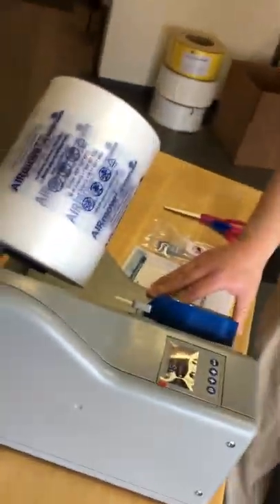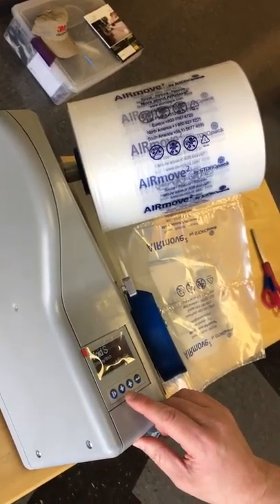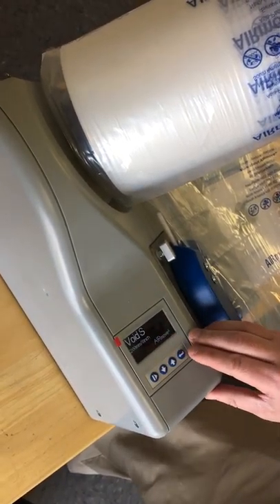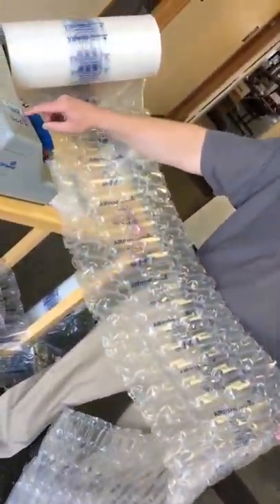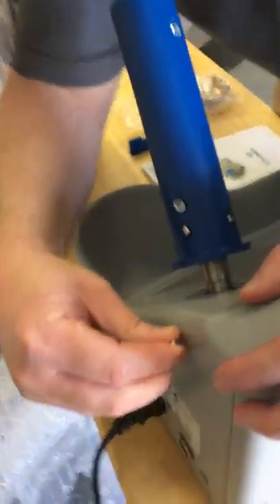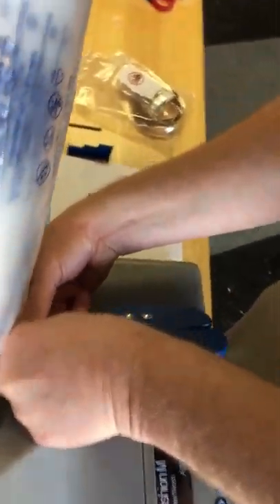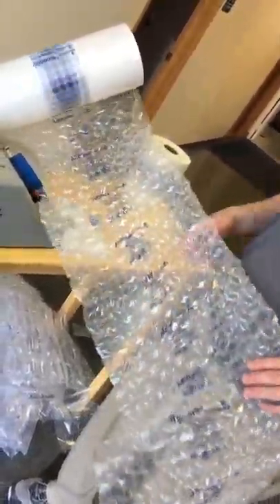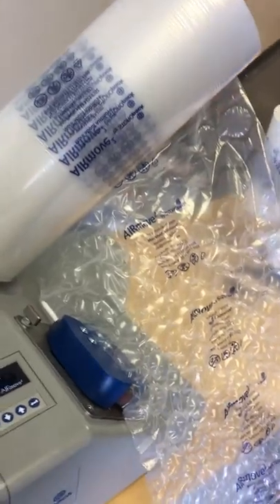Storopack AIRmove 2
Create your own inflatable bubble, void, or cushion film on demand at 33 feet per minute.  to purchase from our ecommerce site.  TJ's Packaging also supports these machines by stocking the spare parts kits.